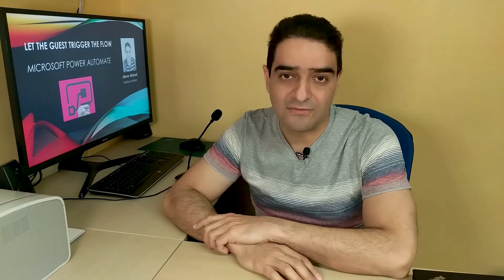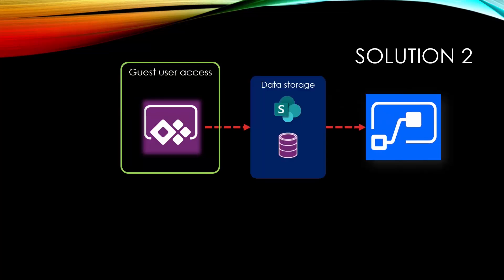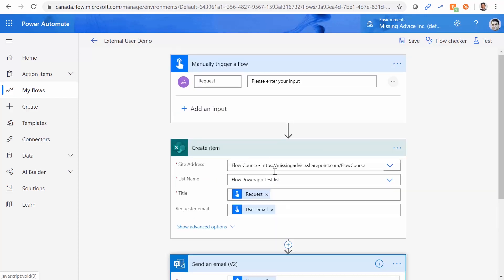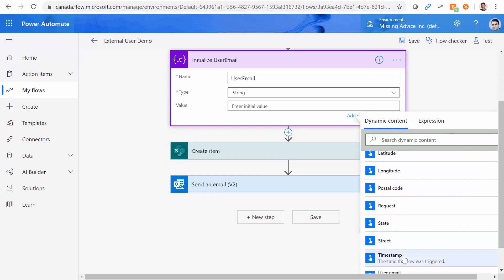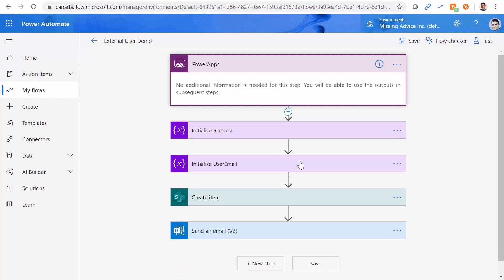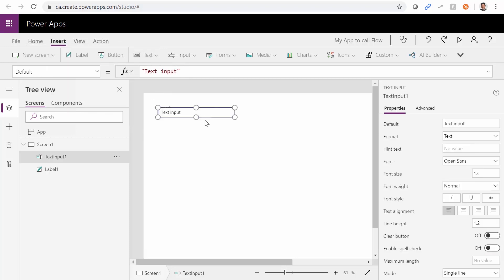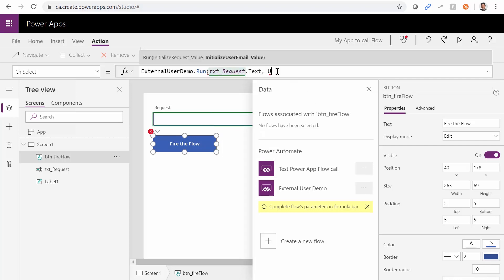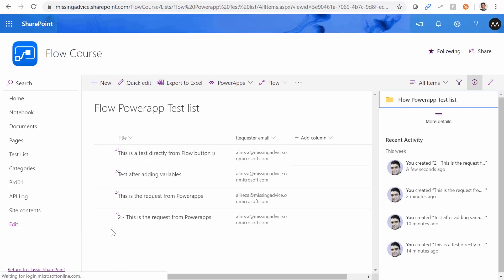Let guest user fire a Power Automate Flow (using Power Apps)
In this video you will see how to call a Flow in Microsoft Power Automate using Power Apps.